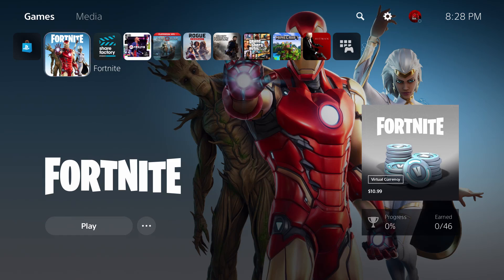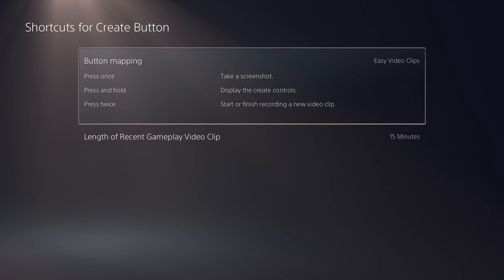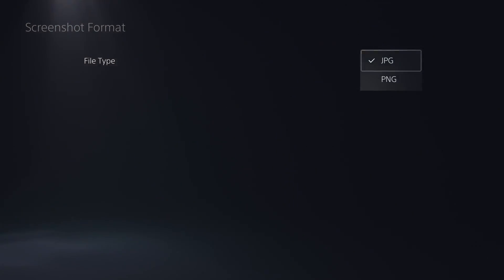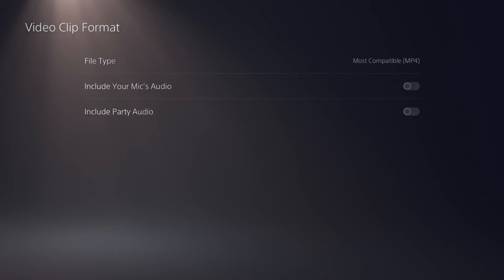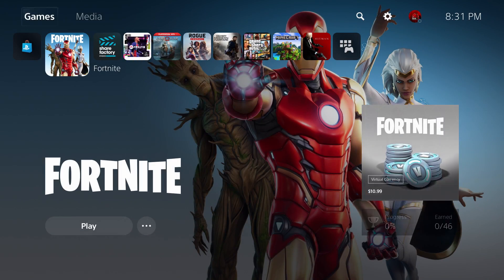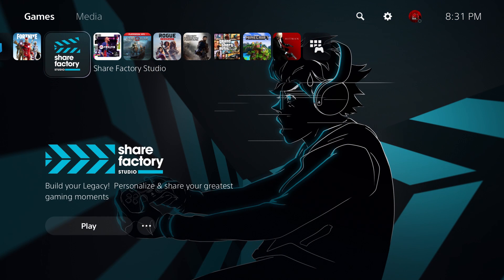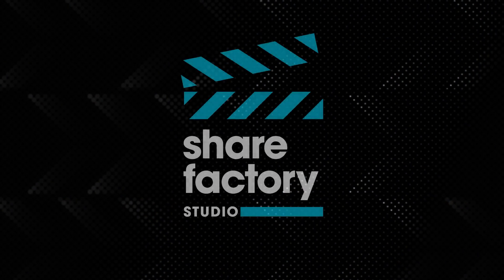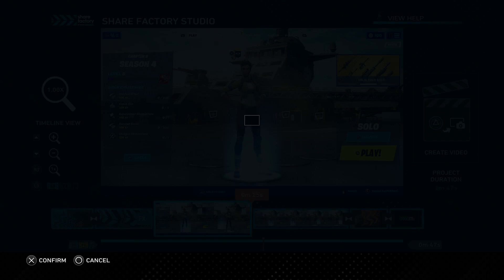How to Edit & Upload YouTube Videos on PS5 (FREE Method)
Use the PS5's built-in tools to edit gameplay clips and upload directly to YouTube for free.